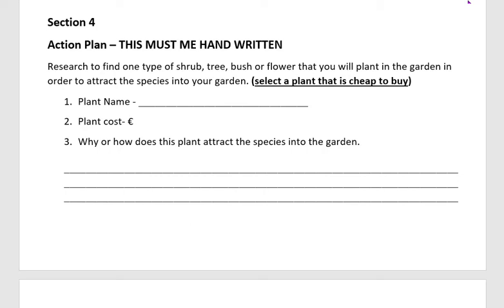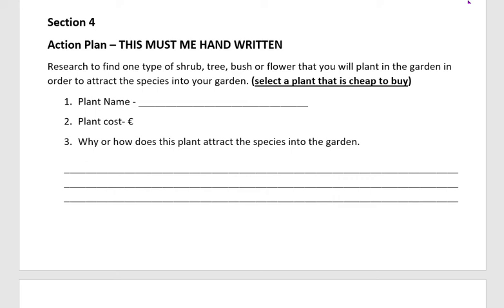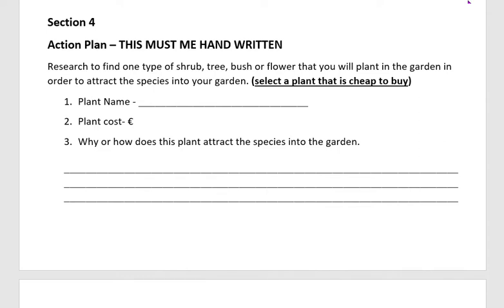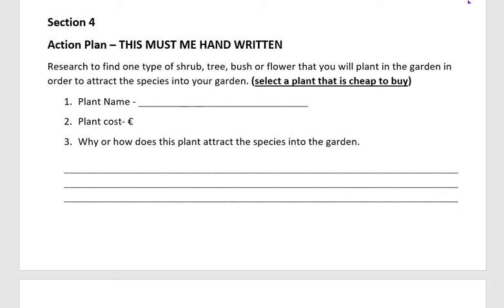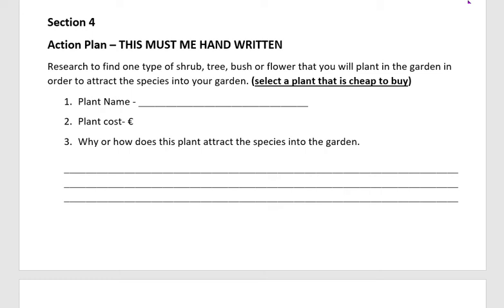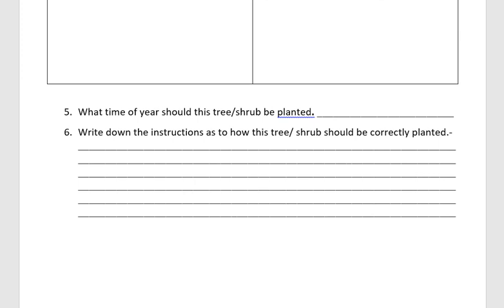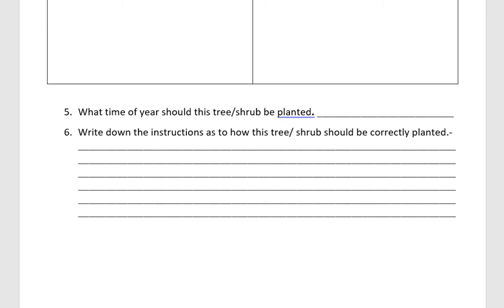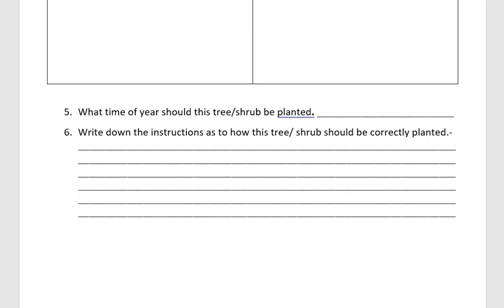WILDLIFE PROJECT SECTION 4